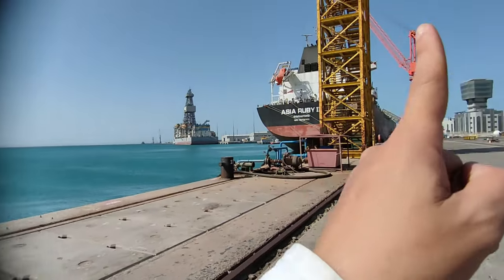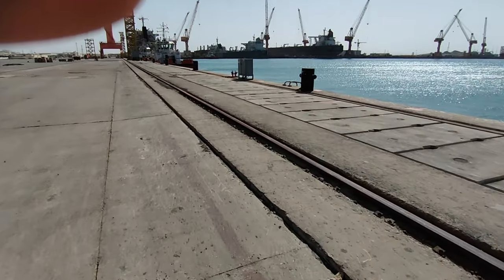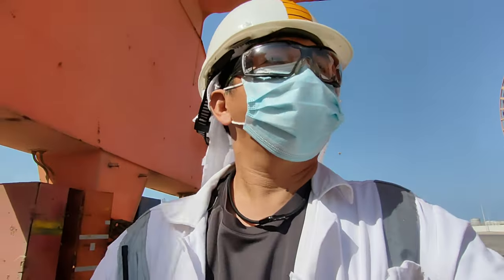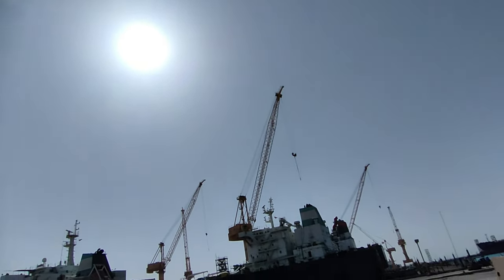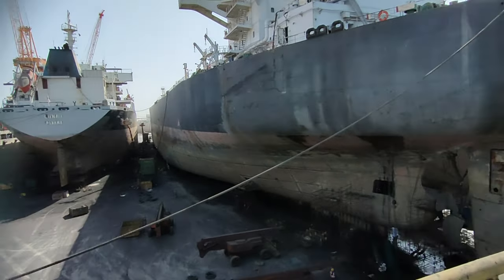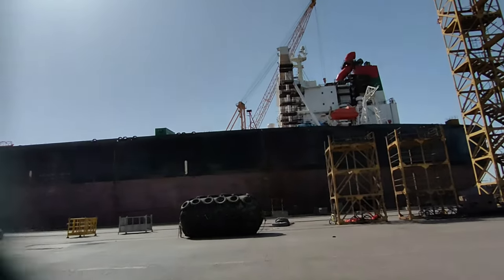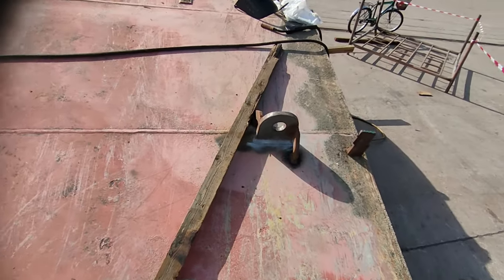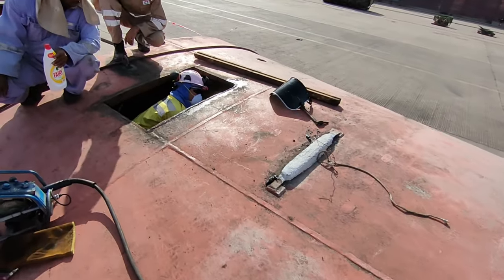SHIP RUDDER PRESSURE TEST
Our Rudder is subject for pressure test because we touch bottom.
Normally check/test/inspection is done during Drydock, by Opening the top and bottom plug and check for any water inside. Pressure test the rudder at a water head of 2.46 meters. If the rudder is badly rusted or ship is older, surveyor may insist on thickness gauging of the rudder plate. Check the condition of the sacrificial anode on the rudder.

Checks on rudder in drydock

When ship enters dry dock and pumping out water, check water whether water is coming out from rudder or not. If yes, then rudder is breached.
Open the top and bottom plug and check for any water inside.
Pressure test the rudder at a water head of  2.46 meters.
If the rudder is badly rusted or ship is older, surveyor may insist on thickness gauging of the rudder plate.
Check the condition of the sacrificial anode on the rudder.
Check the cement on the coupling bolts for rudder and rudder stock. Remove the cement and check the condition of the palm nut.
Check the rudder pintle clearance.
Check the rudder jumping clearance.
Check the rudder drop.
Check the rudder by hammer test by surveyor’s hammer, by tapping on the rudder to evaluate the plate condition.
Check the actual position of the rudder, compared to rudder angle indicator and see whether any difference is there by bending or deformations
Carry out a visual inspection.